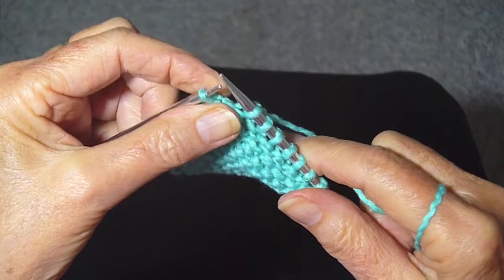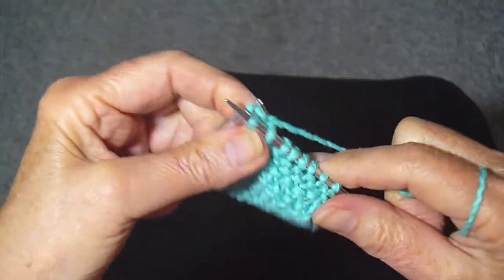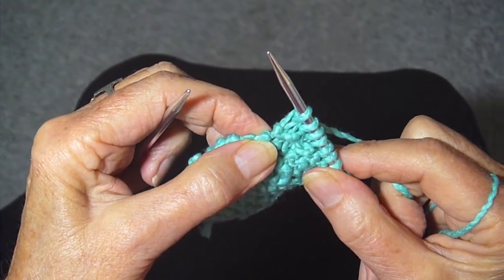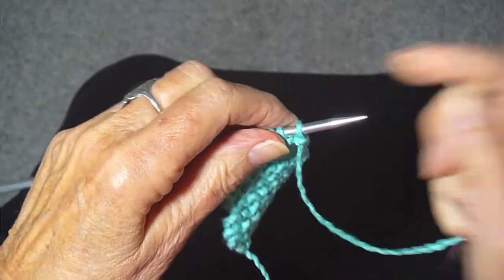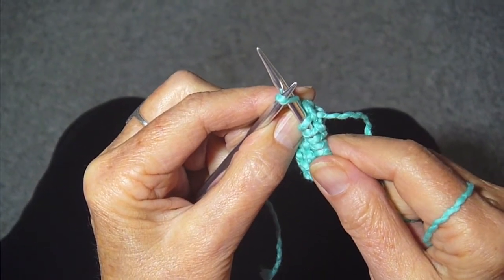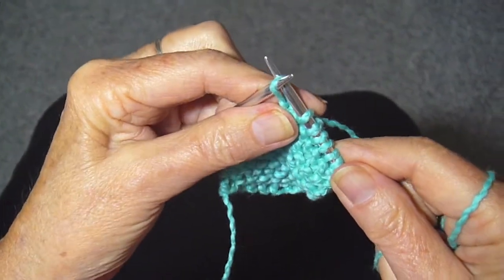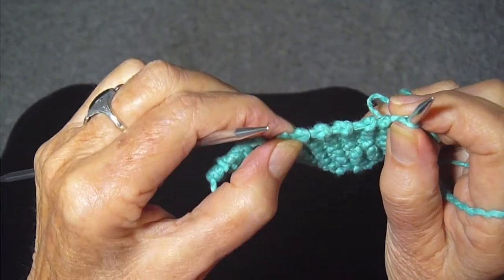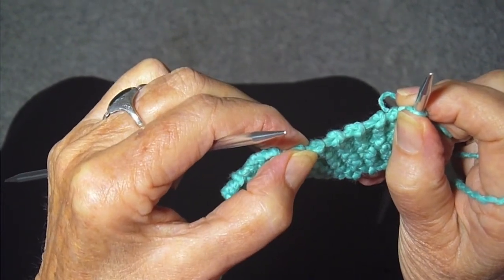KNIT THRUGH THE BACK OF A STITCH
Judy shows how to KNIT THROUGH THE BACK OF A STITCH.  Judy Graham, Knitter to the Stars, whose knits have appeared in movies, TV, and concerts for over 30 years and who has been hand knitting for over 50 years.  Visit the web-site for more video demonstrations, more knitting tips, what it's like to make knits for the movie, fun celebrity stories and. DVD'S FOR SALE